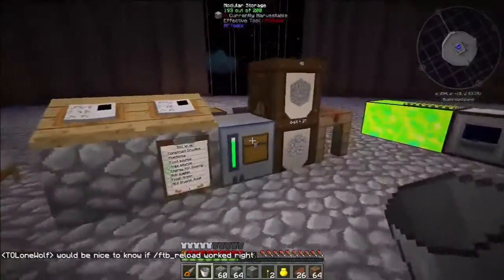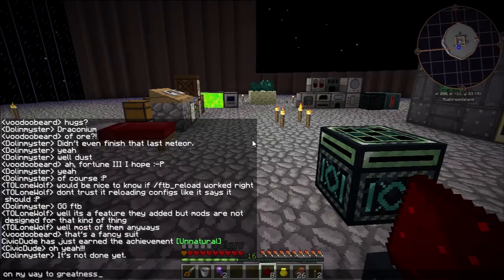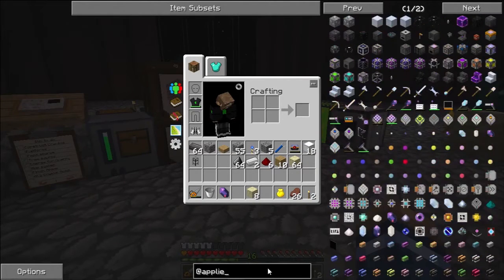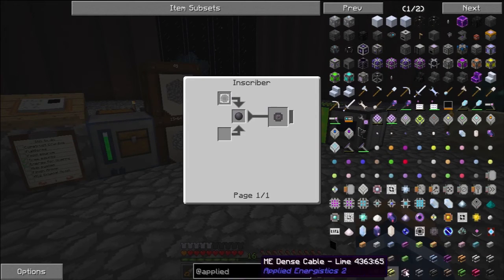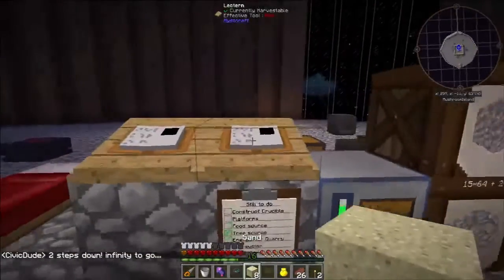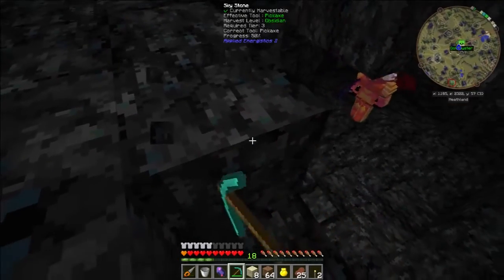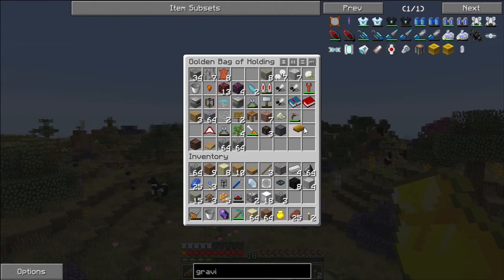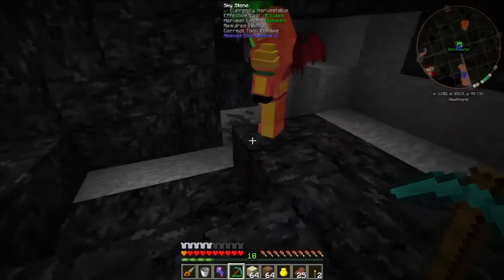Hypermine [Modded] FTB Infinity Evolved S8E2 - A little neighborly help from Dolin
In this episode we get some help from our buddy Dolinmyster while we search for a Meteorite!

Thank you for taking the time to watch the video and please go and check out the other Hyperminers: